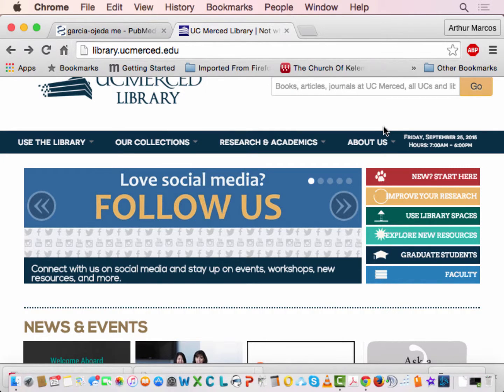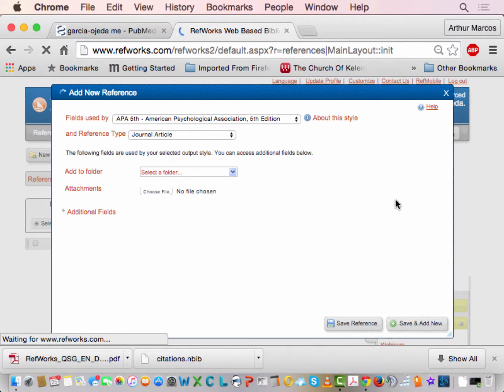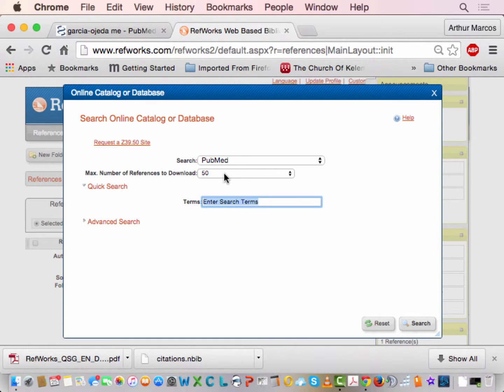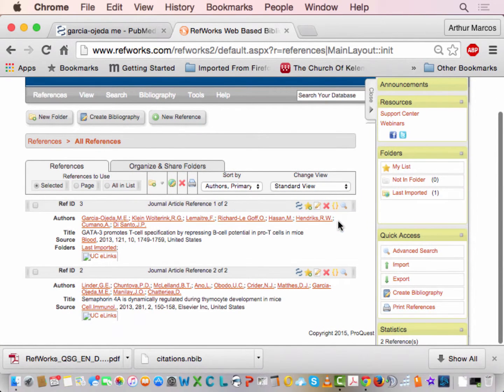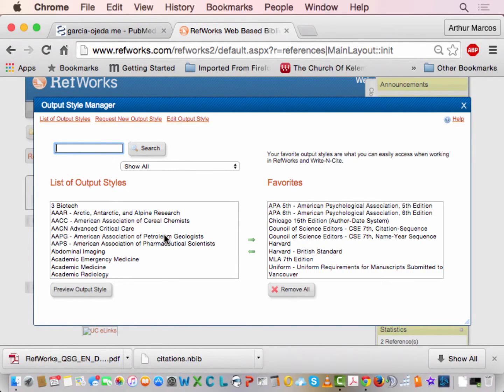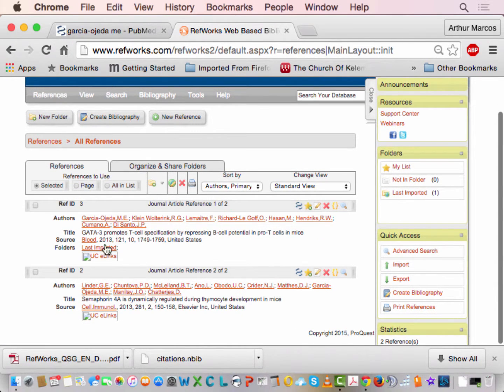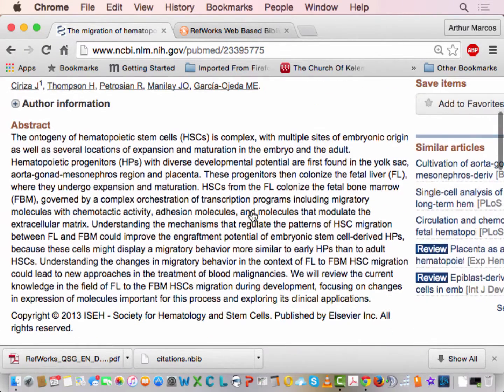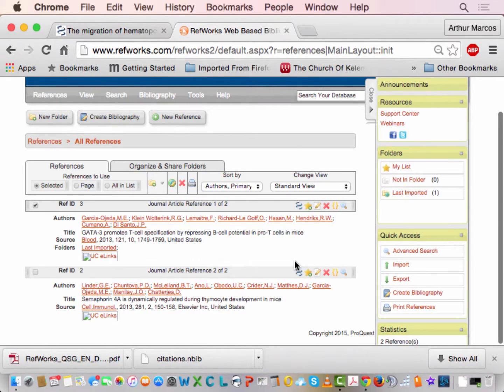Bio120L_Refworks tutorial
How to import references from pubmed into Refworks.  Also, how to upload the Journal of Bacteriology reference template from Refworks.